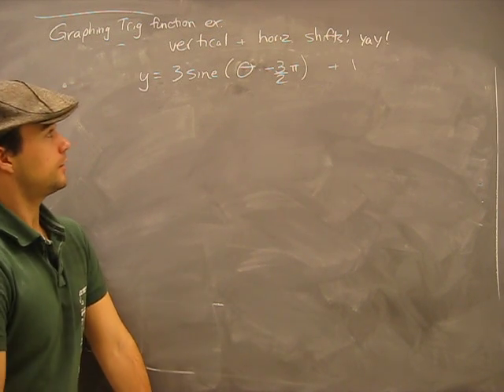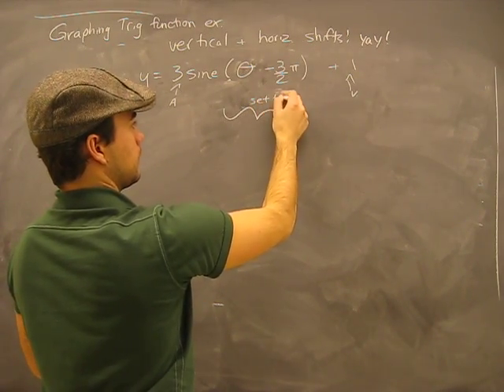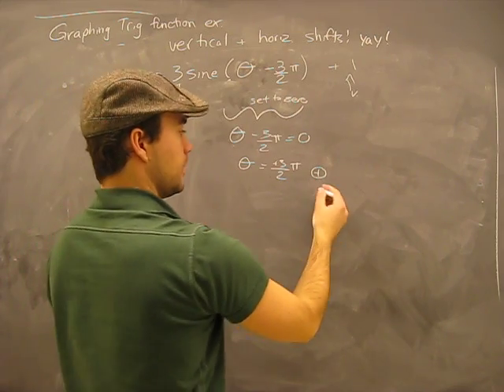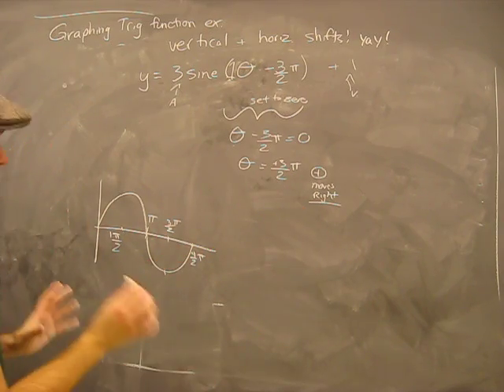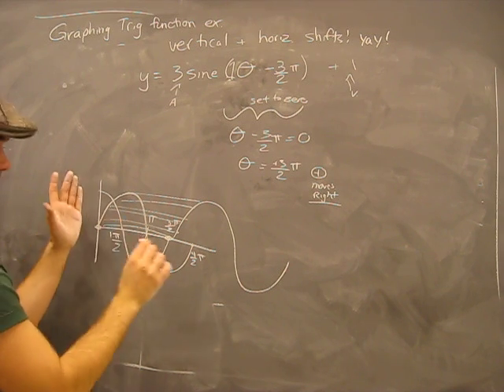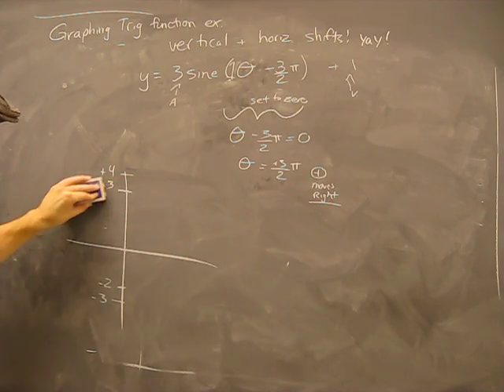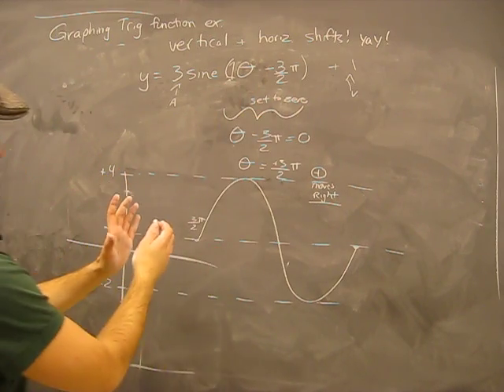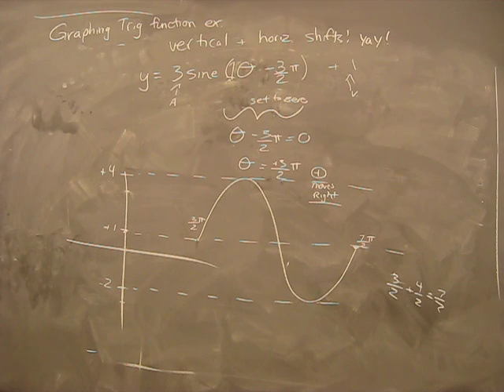Graphing The Sine Function Example 4: Combonation of Transformations: Trigonometry Math Help